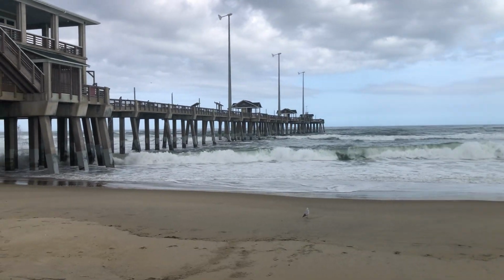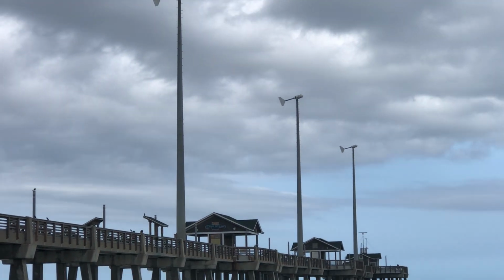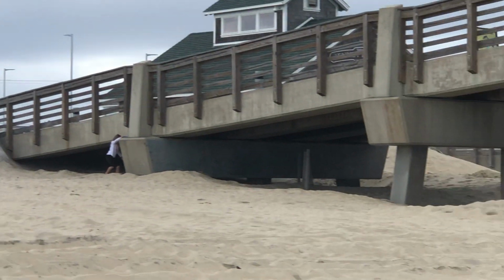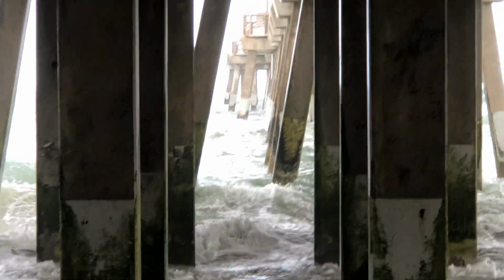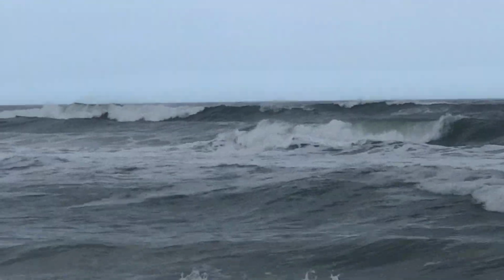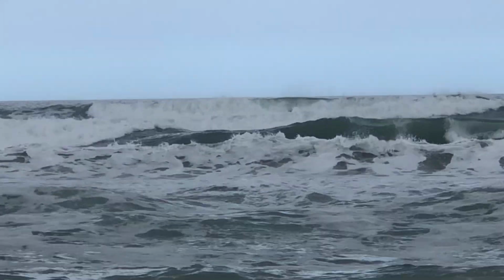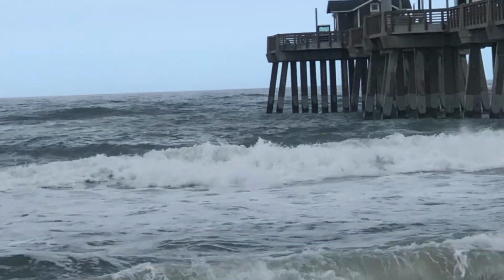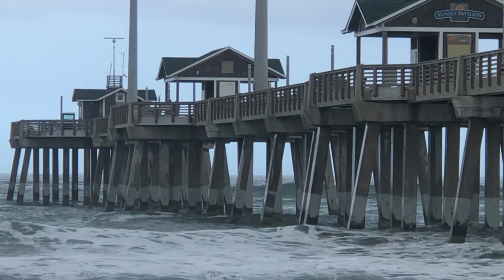4-6 Foot Pylon Smashers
4-6 foot waves at Jennette’s. No surfers. What up dudes?